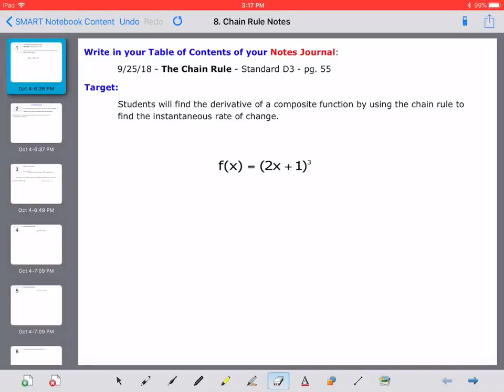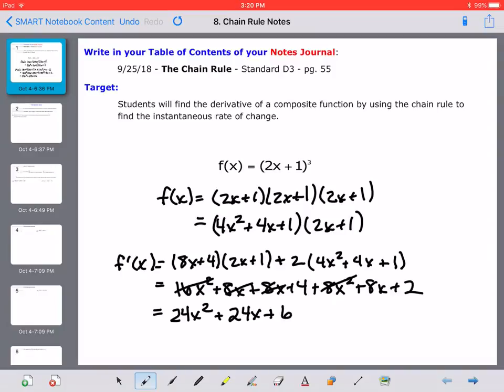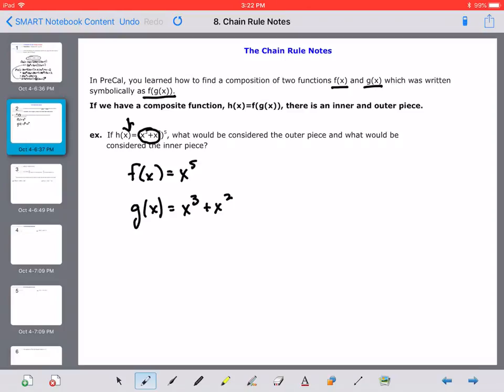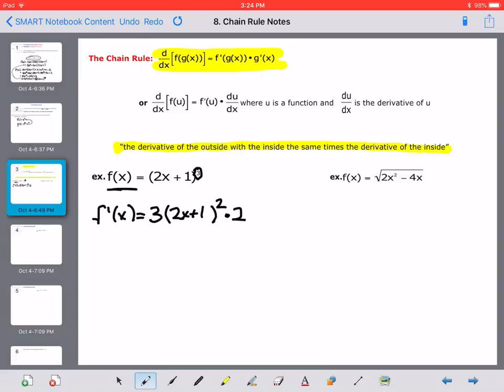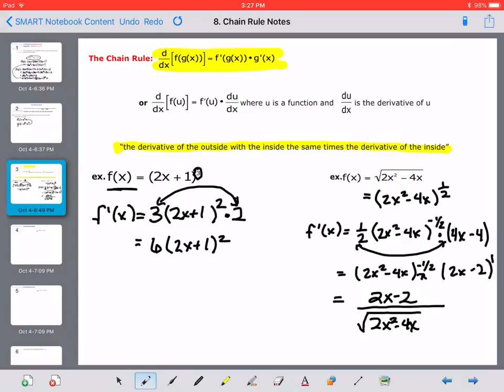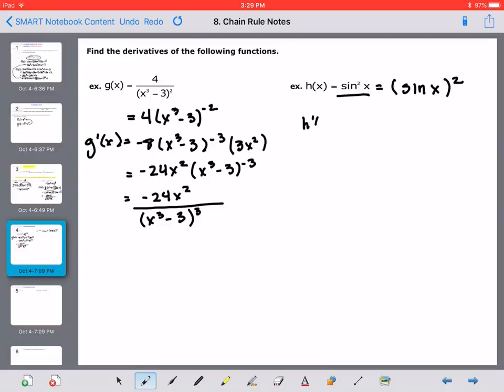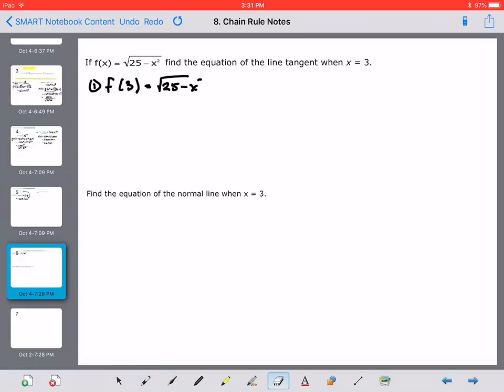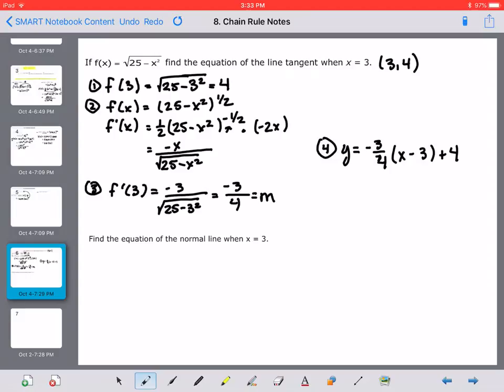7. Chain Rule